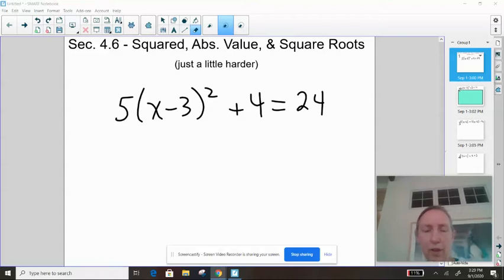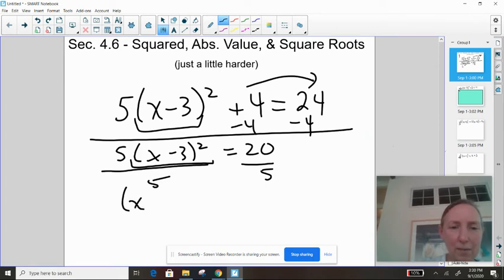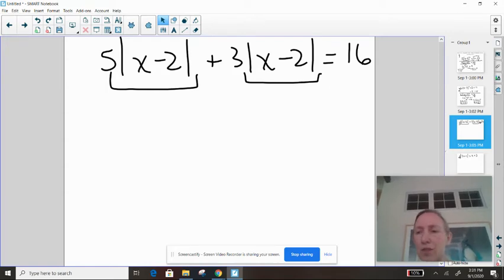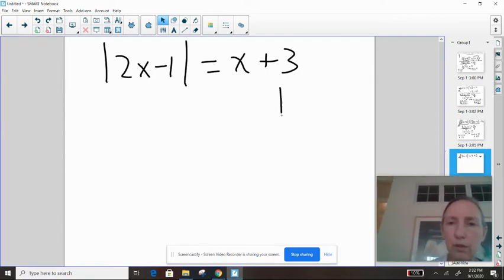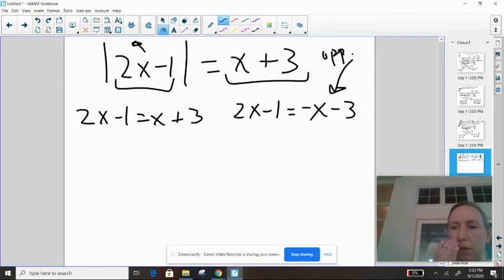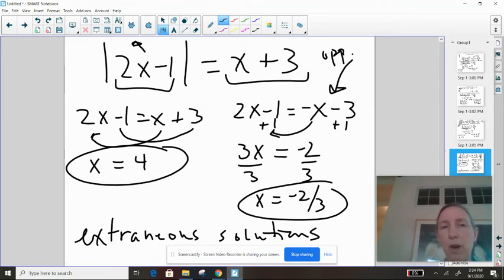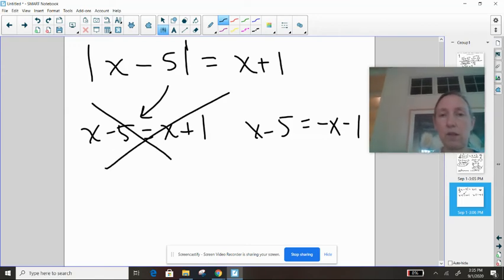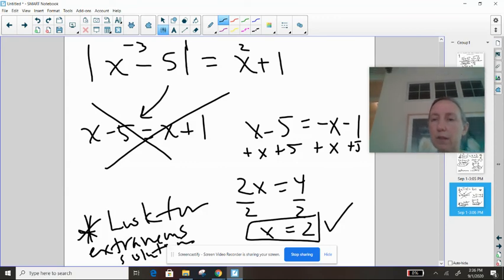Sec. 4.6 Squared, Abs. Value, Sq Rts (a little harder)